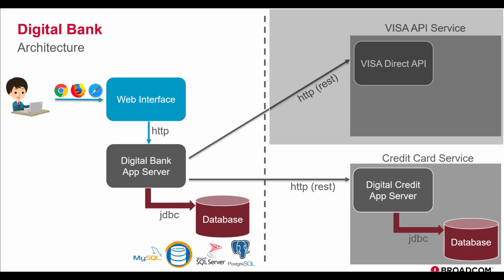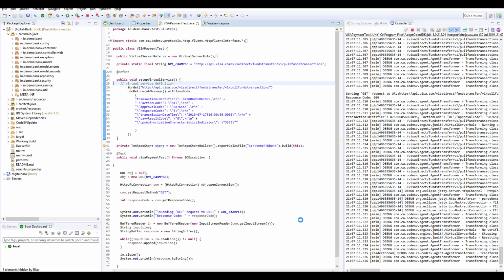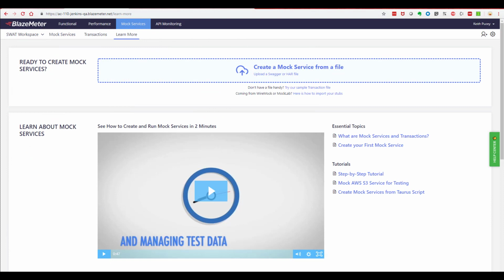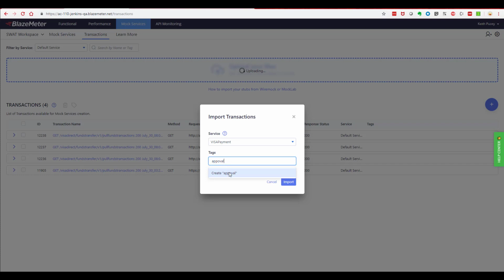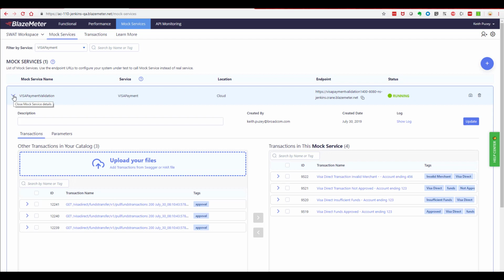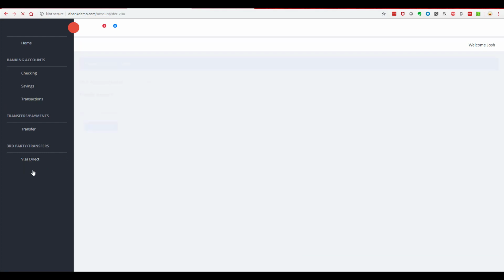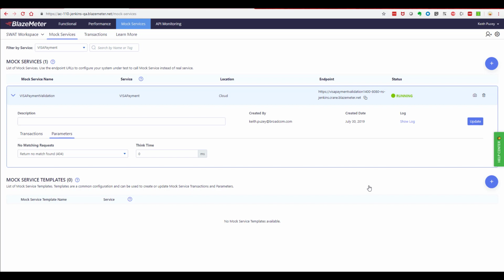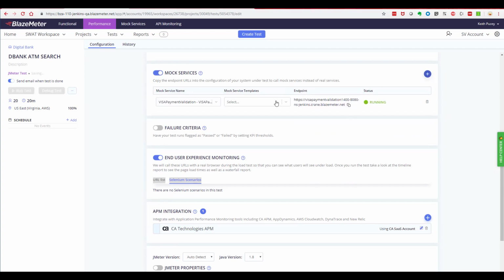BlazeMeter Mock (Virtual) Services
Shift left testing means testing at the API and component level. To do this accurately, you need to isolate the functionality under test. This is where mock services come in. Virtualize parts of the system that are not under test, or not available (eg, still in development), and get discrete insight into the quality and performance of what you’re testing. Use open source tools, API specs, or UI to create them, and then reuse and share in a virtual catalogue.